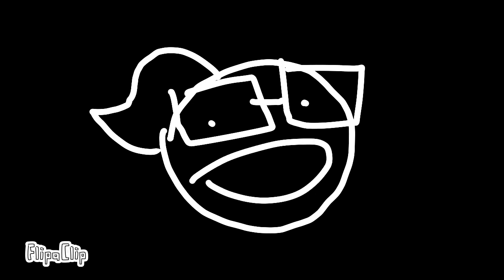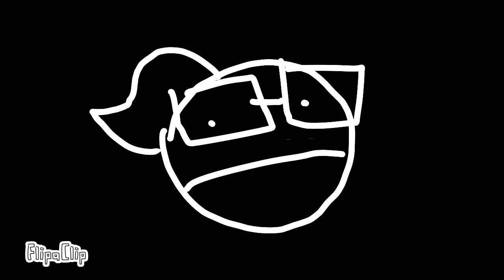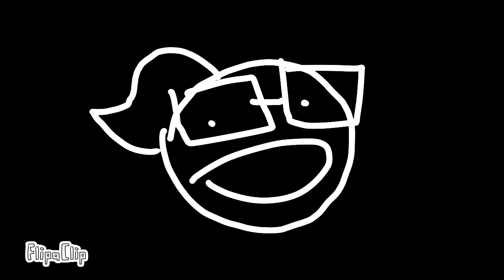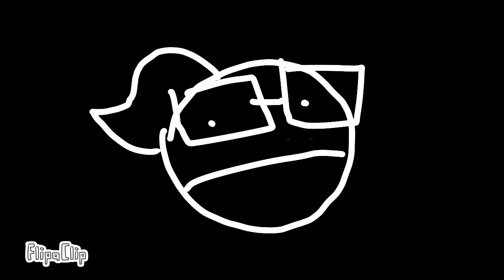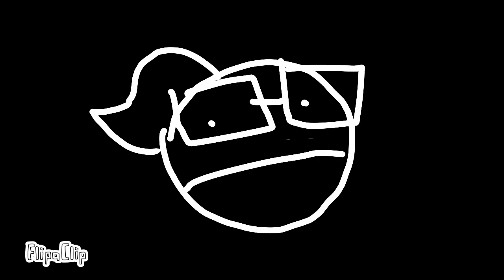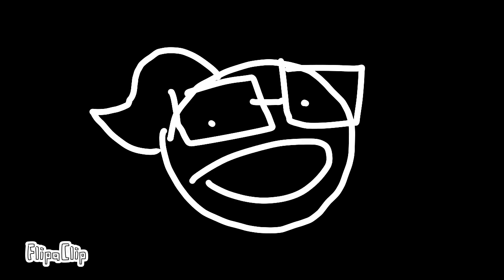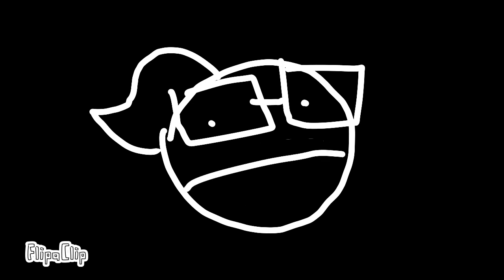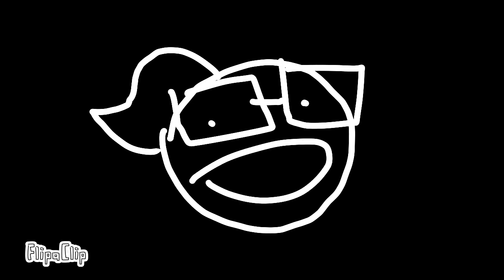Voice Reveal!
please dont make fun of my child voice.